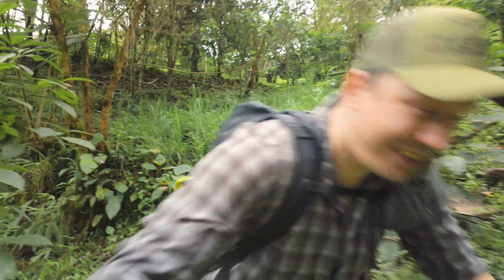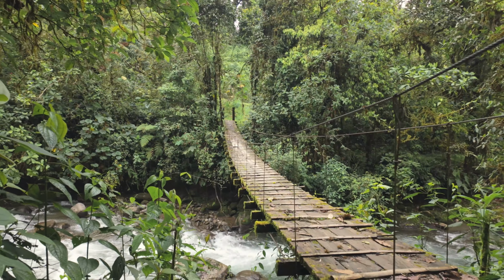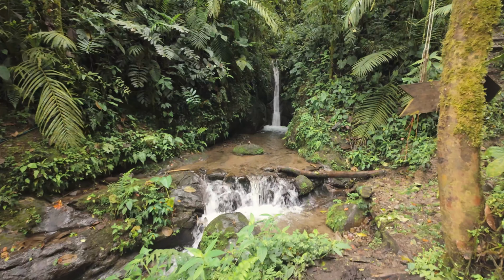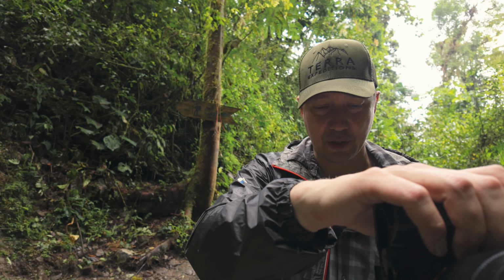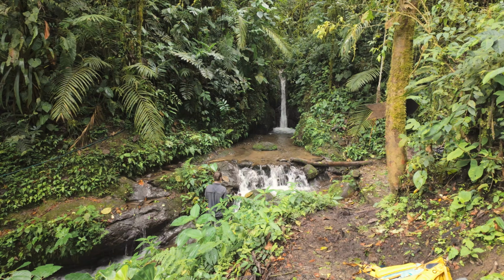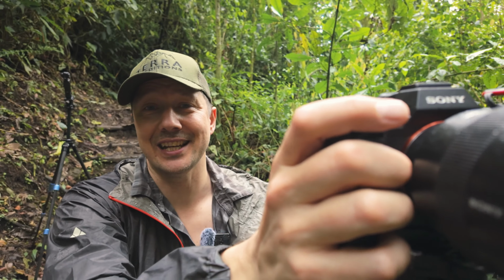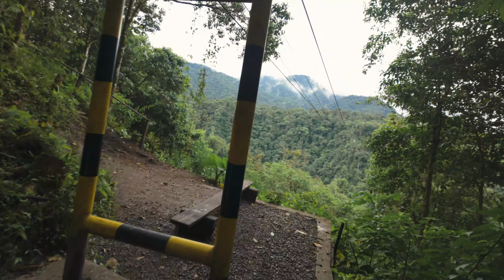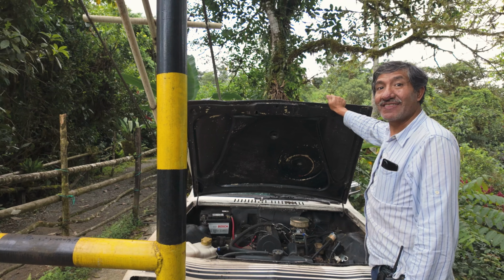Waterfalls, Metallic Birds and Surviving It All - Extreme Photography in Ecuador - Mindo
Join renowned photographers Thomas Heaton and Jonas Paurell on an adventure that quickly goes sideways. Waterfall photography adventure in Mindo, Ecuador!

Thomas Heaton and Jonas Paurell bring their passion for photography and years of experience to this exciting journey. Watch as they share their insights, challenges, and triumphs while capturing...well...waterfalls.